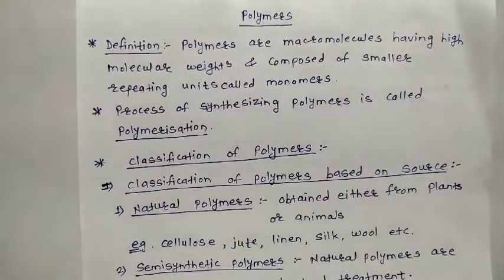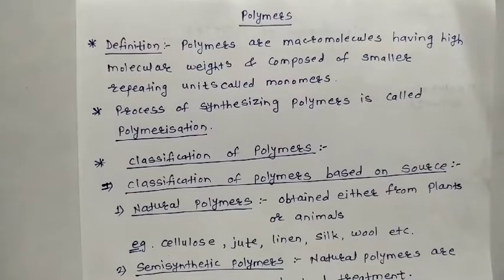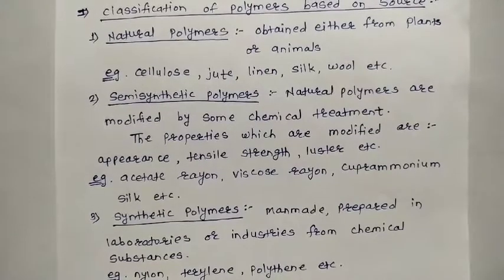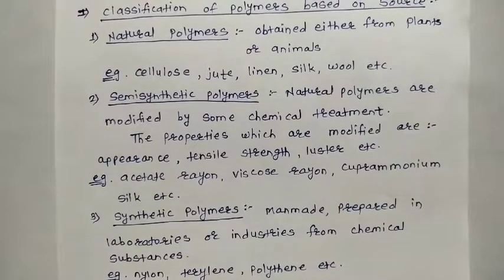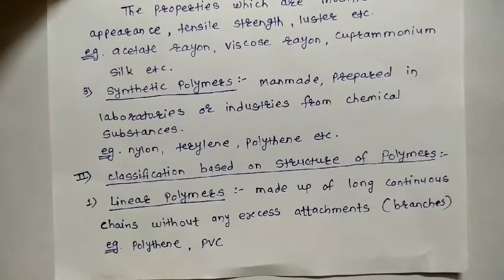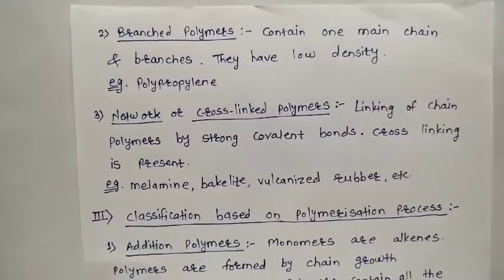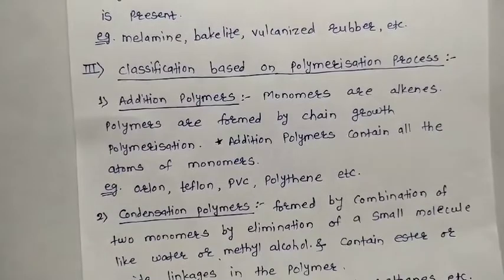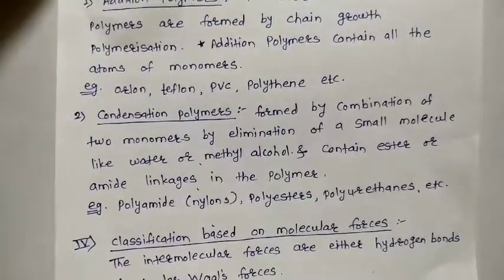Polymer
Part 1